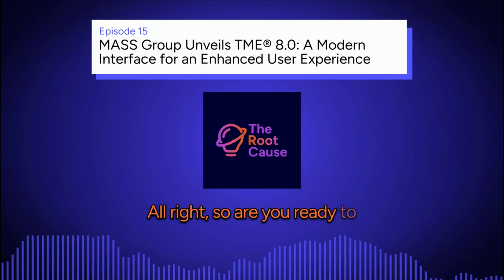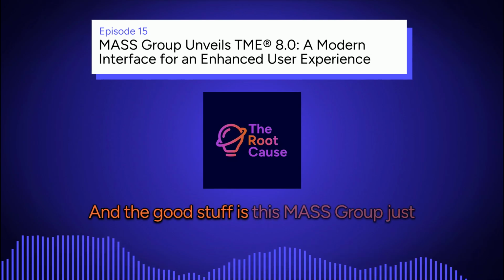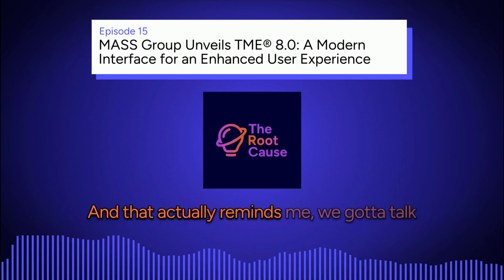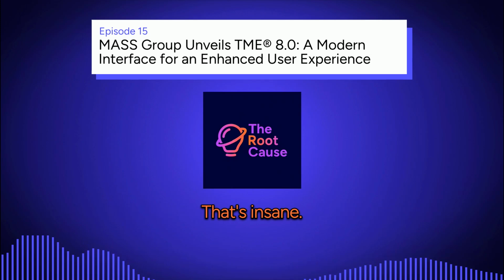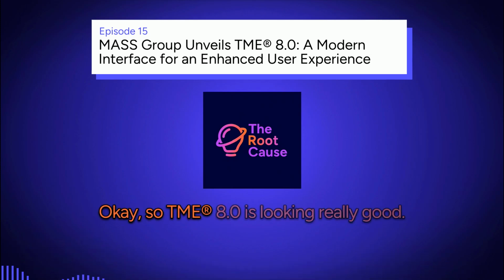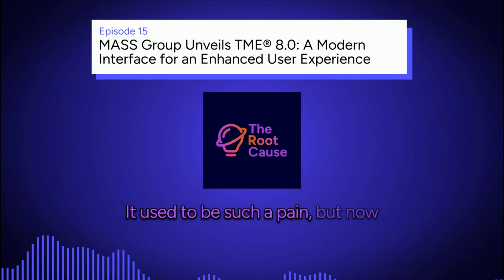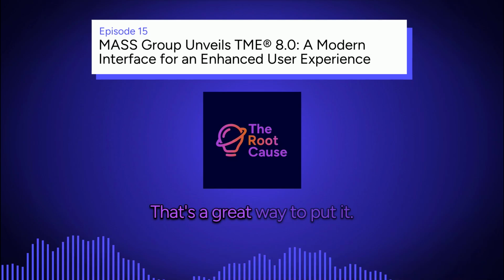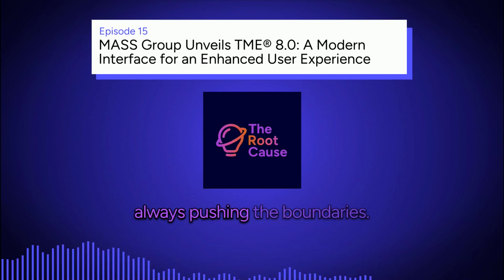MASS Group Unveils TME® 8.0: A Modern Interface for an Enhanced User Experience - Ep. 15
In Episode 15 of The Root Cause, we explore the release of TME® 8.0, MASS Group’s latest upgrade designed for speed, usability, and real-time efficiency. This episode covers the modernized UI, which features a sleek and intuitive navigation experience, mobile-first functionality that allows users to manage workflows and approve tasks from anywhere, and performance improvements that make the system 10 times faster.

This episode also discusses the enhanced accessibility features, including improved contrast, larger fonts, and a new zoom function, as well as streamlined workflows that reduce steps for WIP tracking by 50 percent. TME® 8.0 is more than just an update—it is a transformation built for the future of manufacturing.

In this podcast, we cover Manufacturing Execution Systems (MES), Inventory Management, Warehouse Management, Asset Management, Computer Maintenance Management Systems (CMMS), Enterprise Asset Management (EAM), real-time visibility, real-time analytics, traceability, process optimization, process control, production uptime, automated workflows, workflow tracking, data analytics, PowerBI, quality management, resource optimization, machine learning, AI-driven insights, manufacturing compliance, compliance tracking, semiconductor manufacturing, aerospace & defense manufacturing, ERP integration, Statistical Process Control (SPC), Overall Equipment Effectiveness (OEE), smart factory, smart manufacturing, digital work instruction, digital twin, digital transformation, paper travelers, industry 4.0, industry 5.0, industry 6.0, work-in-process optimization, Quality Management Systems (QMS), connected worker, shop floor control, batch quality, resource optimization, production uptime, operational excellence, root cause analysis, mes software, cmms software, no-code/low-code software, and all other manufacturing related topics.